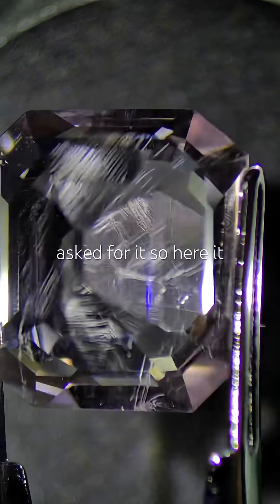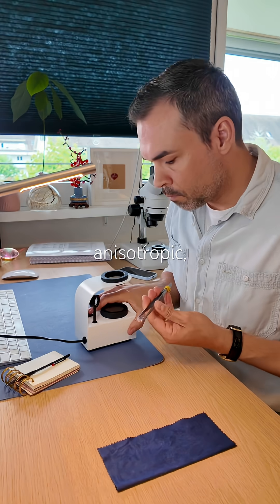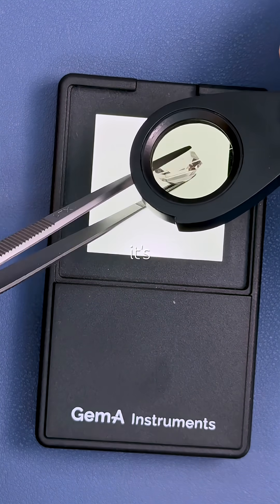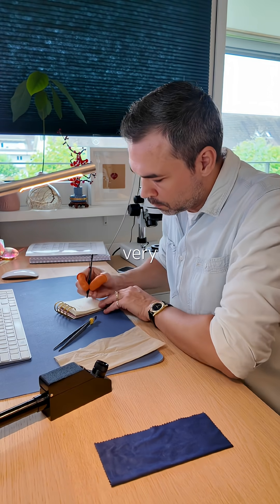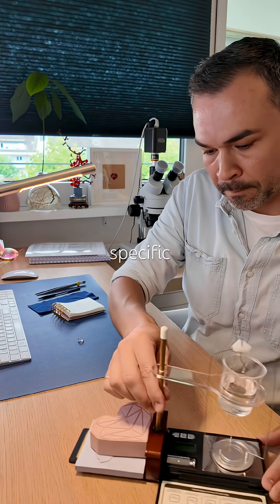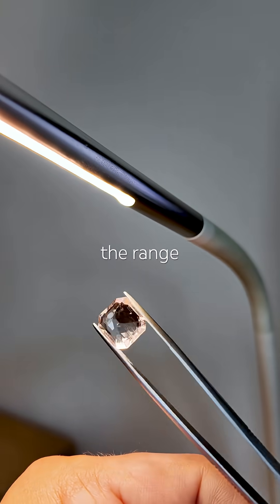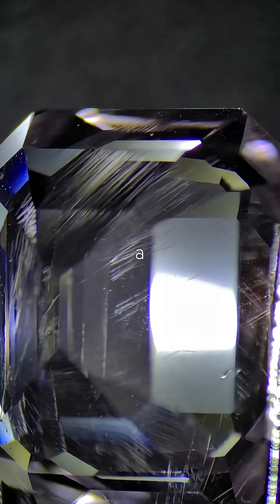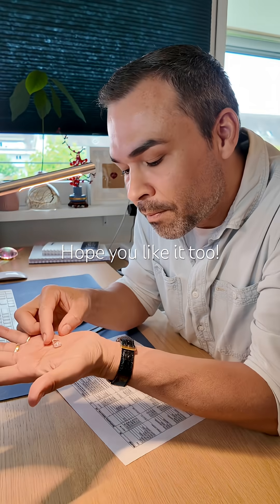Testing a morganite from my collection / Gemology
This morganite has a special place in my collection. It is a peach pink member of the beryl family and the readings fall exactly where they should. The optical behavior is clean and uniaxial, the refractive index sits at the familiar beryl values, and the specific gravity lands right in its expected range.
This gem was gifted to me early in my journey and it is still one of the pieces I enjoy studying the most.